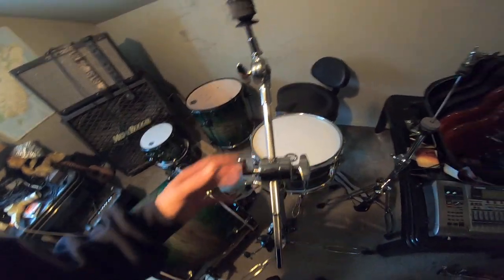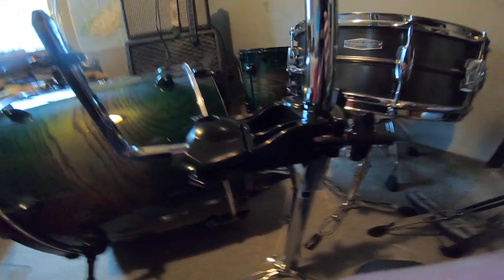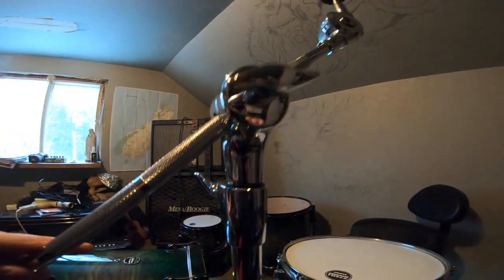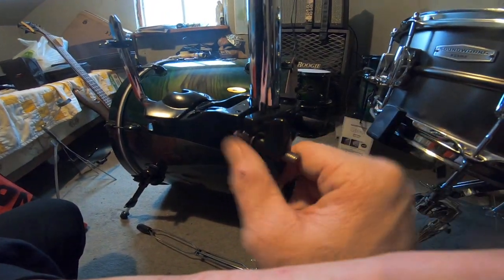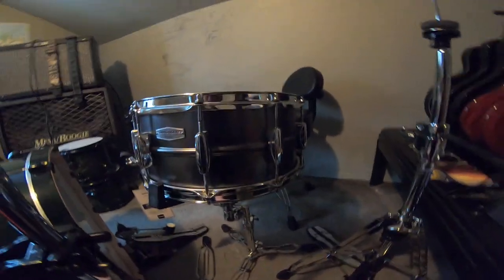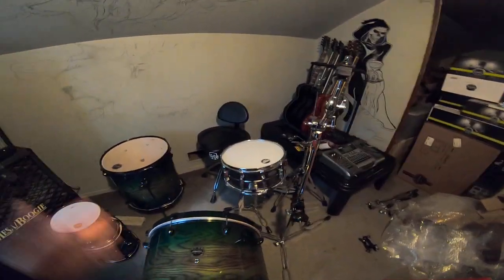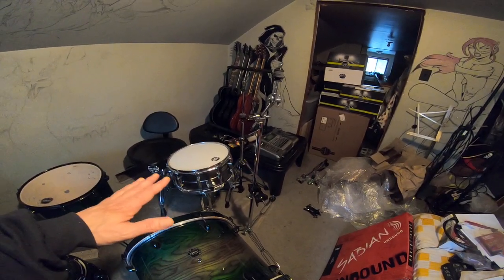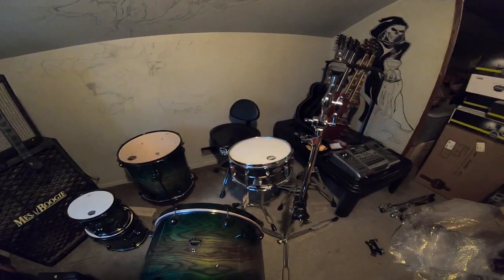Mapex Armory Anaconda burst :My first drum kit. 10